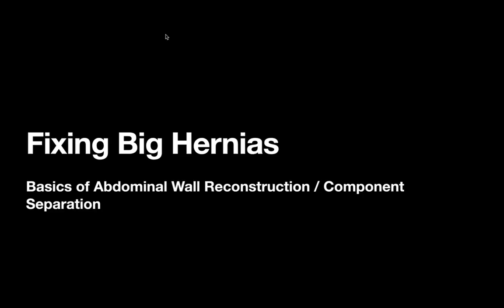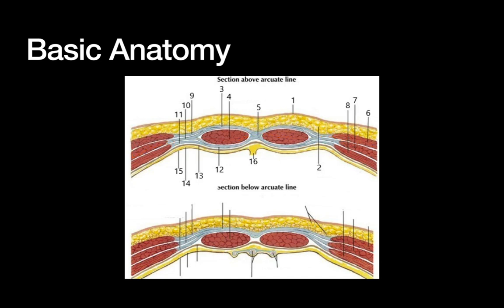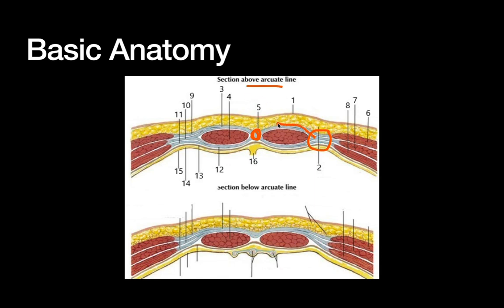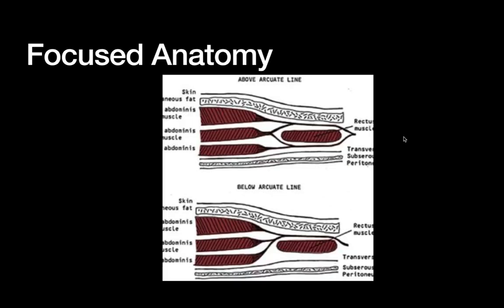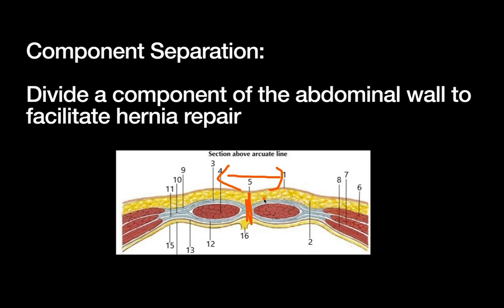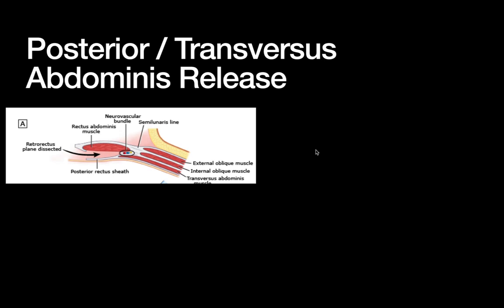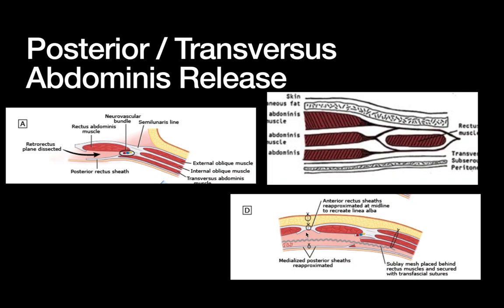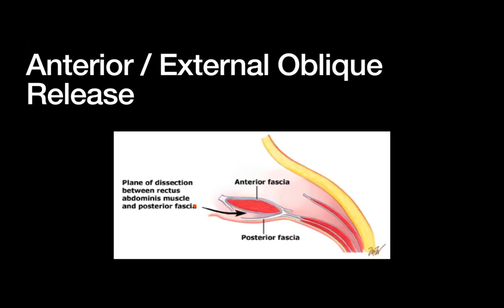Fixing Big Hernias: Component Separation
This video review the basics of abdominal wall reconstruction and component separation. We review the basics of abdominal wall anatomy, then dive into the few key pieces that most learners are missing that prevent them from understanding how to perform component separations. We then discuss the fundamental problems related to large hernias, and how component separation techniques have been developed to address these issues (large fascial defects, weak tissue, risks of intraperitoneal mesh). Finally, we provide a basic description of the techniques involved in posterior/transversus abdominis releases and anterior/external oblique releases with helpful diagrams. We discuss the relative advantages of TAR vs EOR.

For a much more in depth look at abdominal wall anatomy for these types of repair, I recommend this video and youtube channel